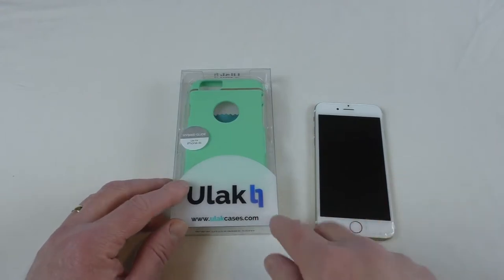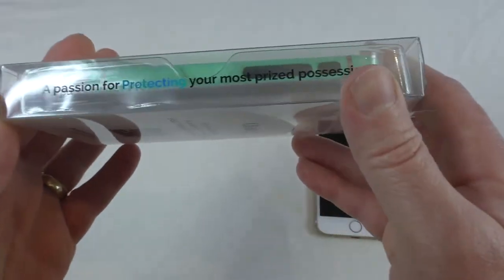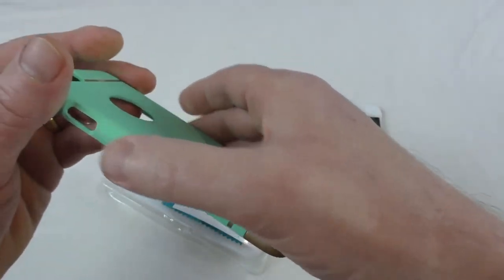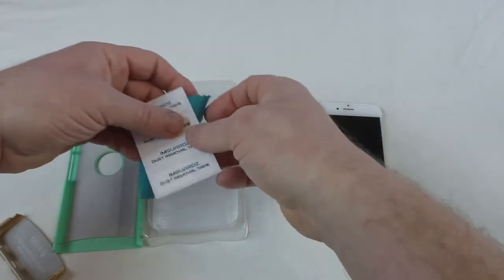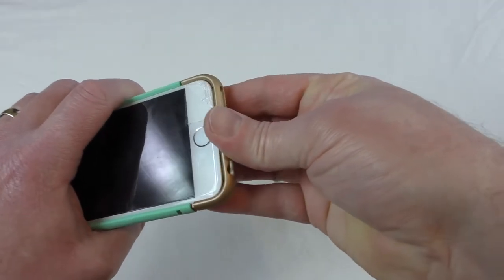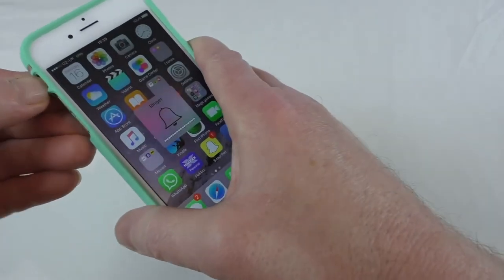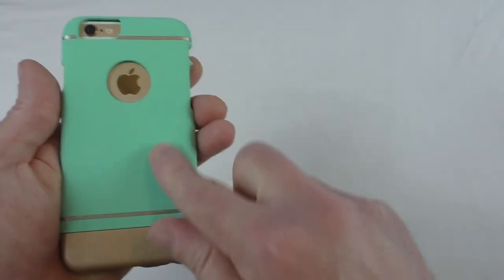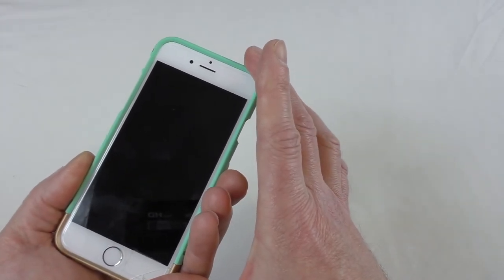ULAK Hybrid Glide iPhone 6 or 6s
New Intro. And header coming soon. Both created by @lrnano on twitter and his channel can be found